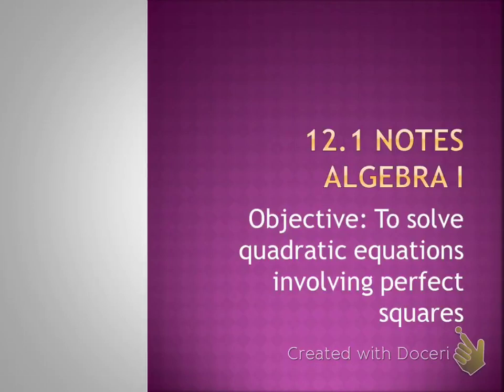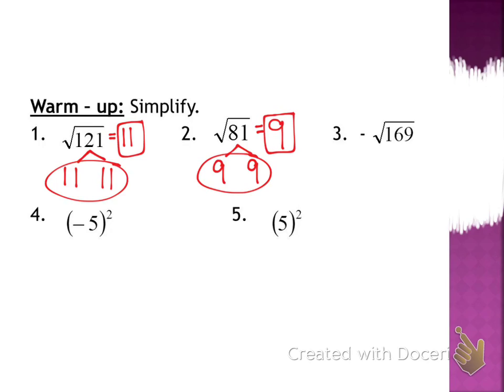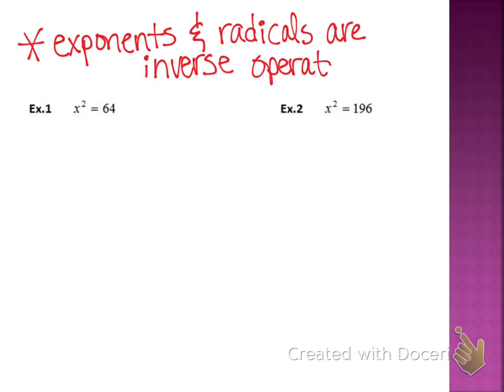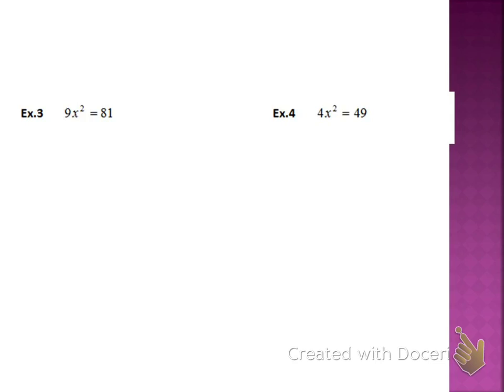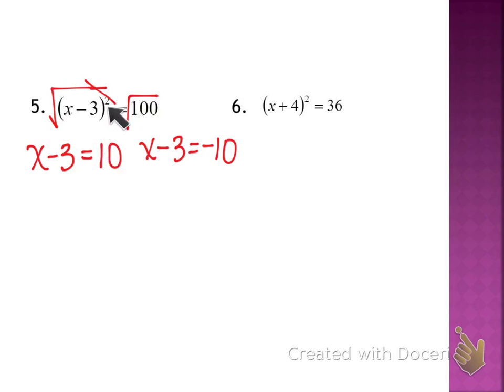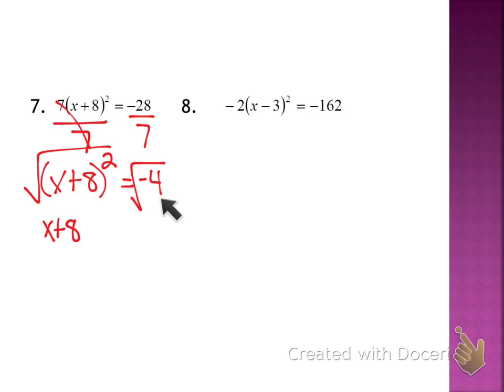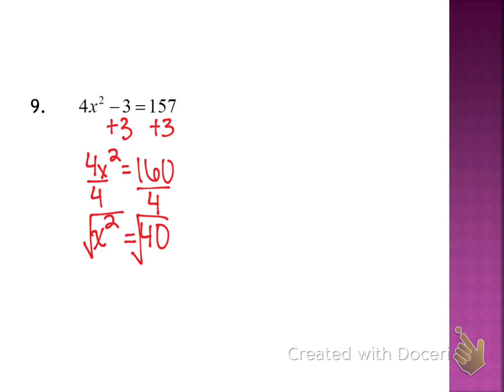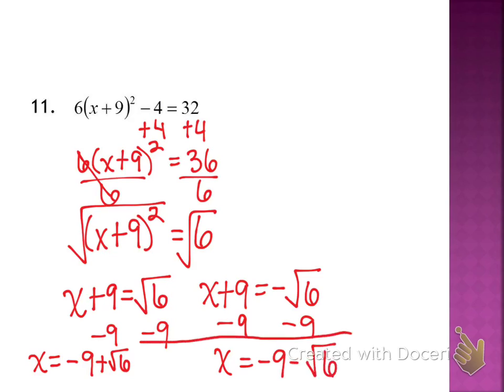Algebra I 12.1 Notes